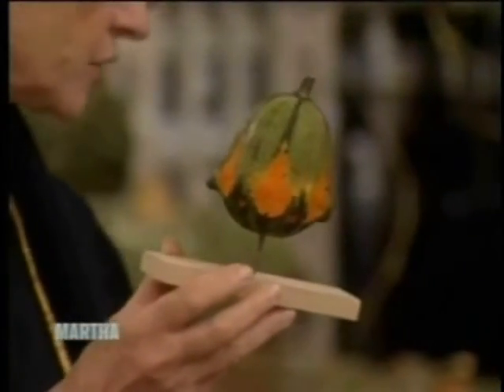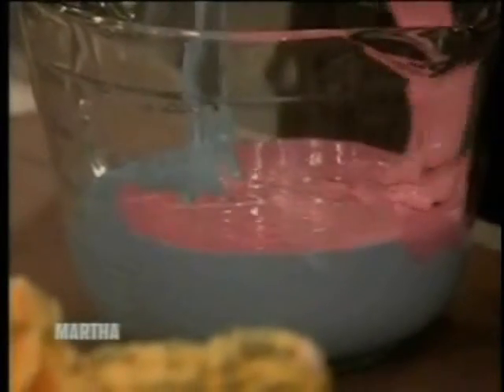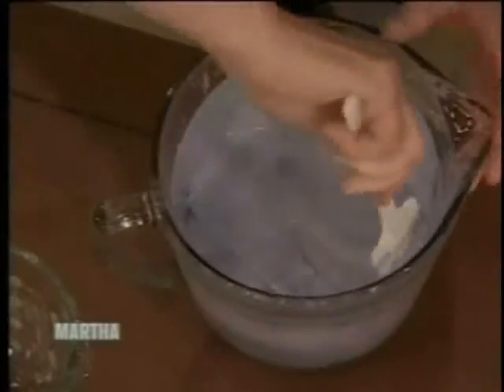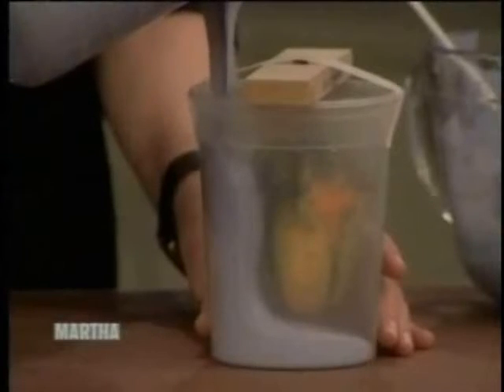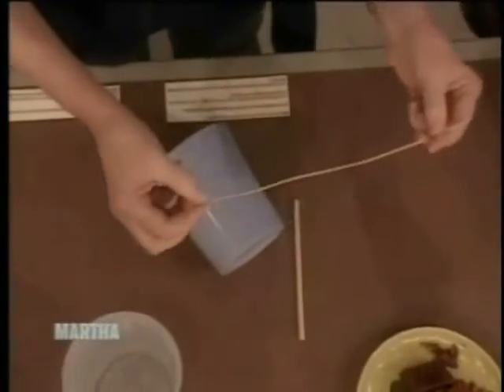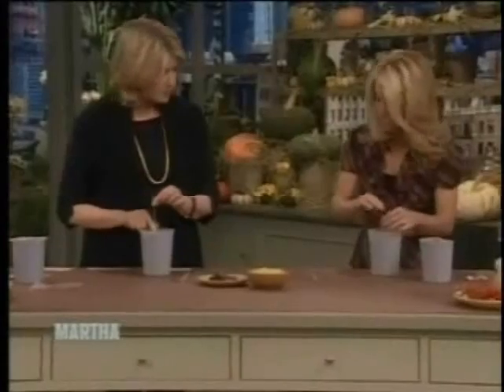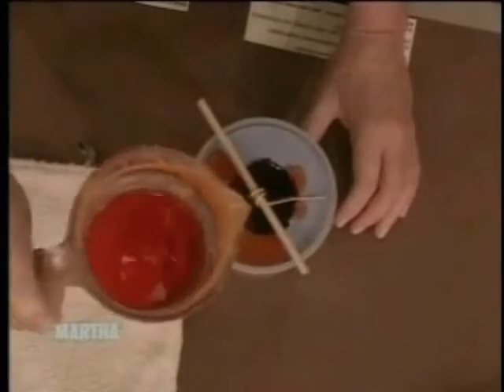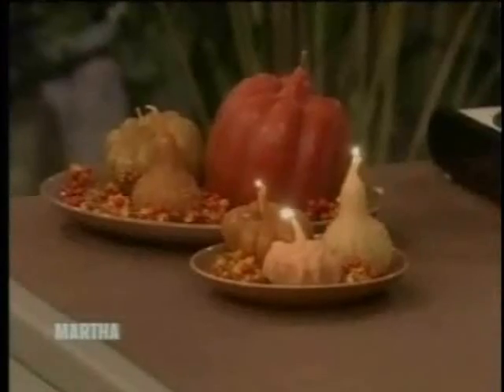Martha Stewart Demonstrates How To Make a Silicone Candle Mold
Martha Stewart uses OOMOO 30 silicone rubber from Smooth-On to make candle molds and cast wax with Kelly Ripa.